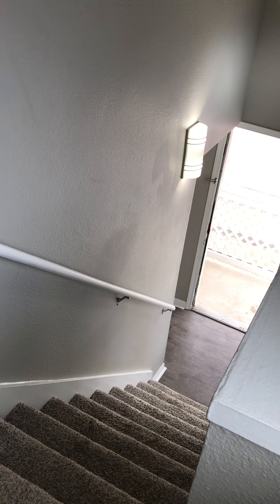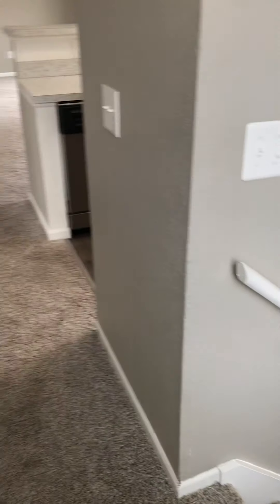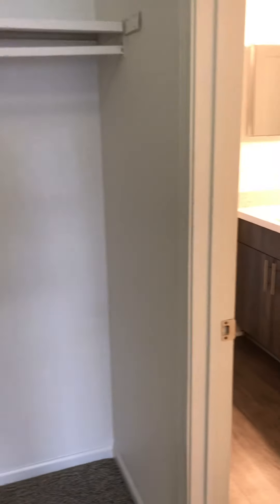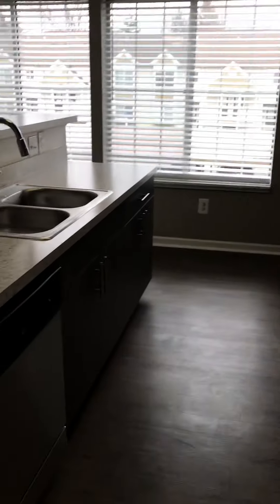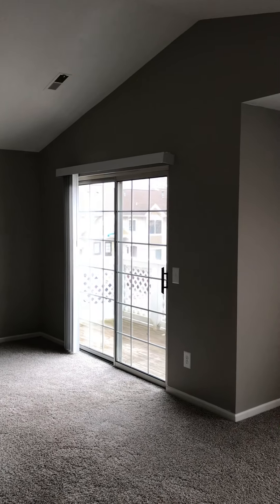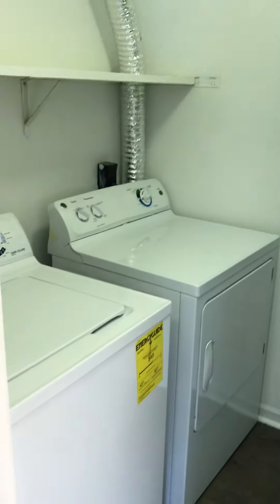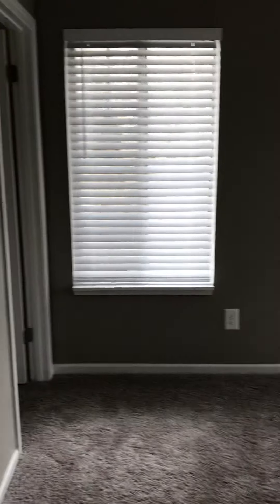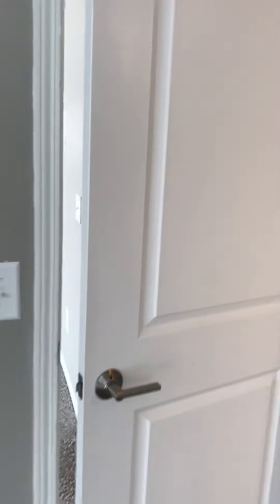FB4 - 1200 sq ft Upper Grey Renovation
Private Entry, Full Size Washer & Dryer, Covered Carport included, Grey Renovation, & Vaulted Ceilings